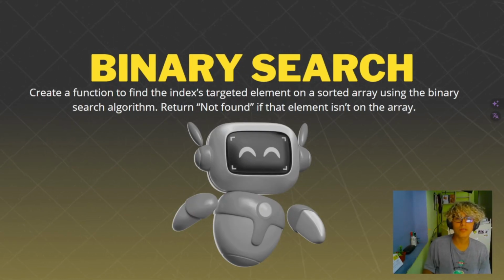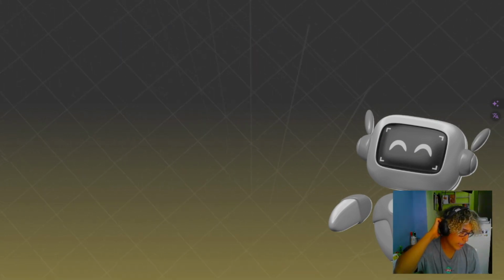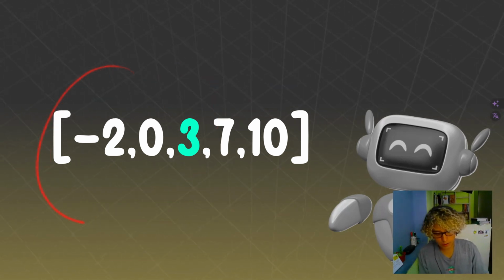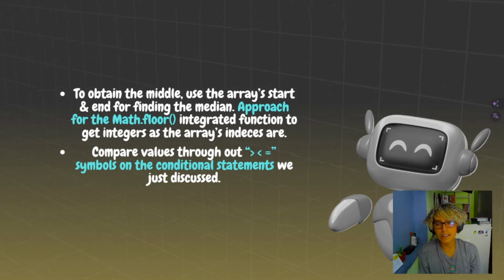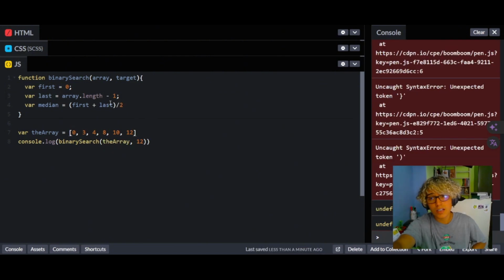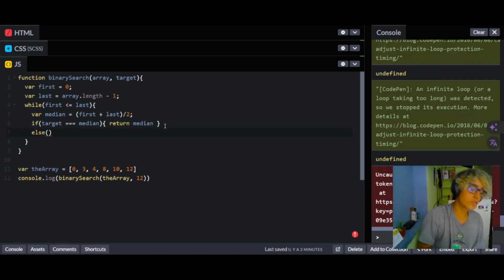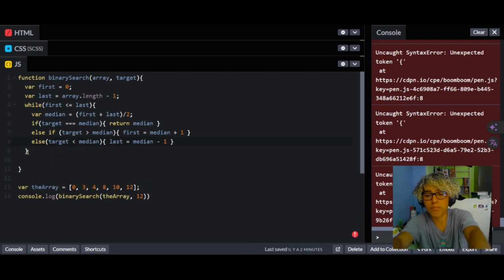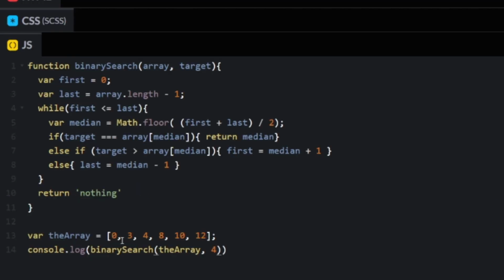Javascript Binary Search Made EASY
'Javascript Problem DESTROYER #4'

Welcome to the fourth episode of JavaScript Problem DESTROYER! In this video, we'll get into the efficient and powerful technique of binary search.  Binary search is a fundamental algorithm that allows you to find the position of a target value within a sorted array. It's a fantastic way to level up systematically your way of thinking.

We'll break down the concept step-by-step, and I'll guide you through implementing it in JavaScript.

You'll learn how to optimize your search operations, reduce time complexity, and apply this technique. Yep, this tutorial is a must-watch. Get ready to DESTROY binary search problems with ease.

Do not worry if you didn't solve it at the first attempt, get back to the video later and try it out again. That'll help you to solidy your learning process. 🚀💡